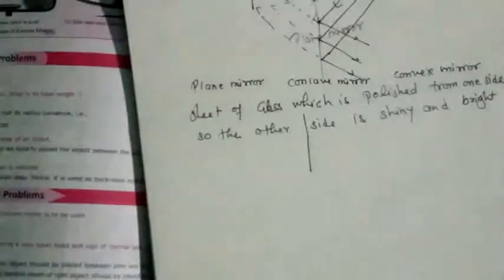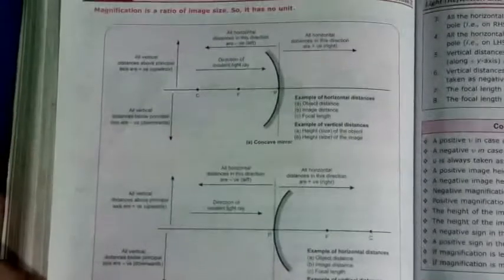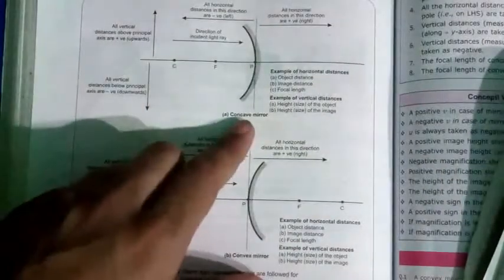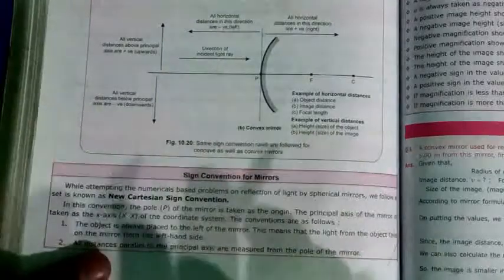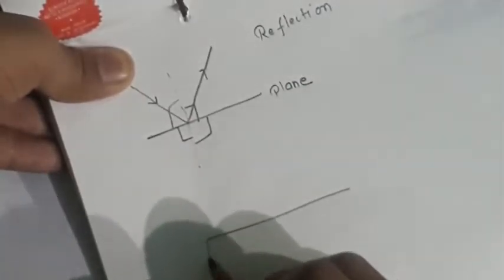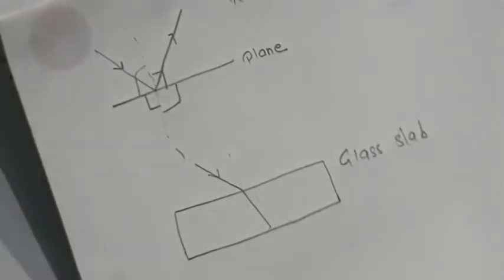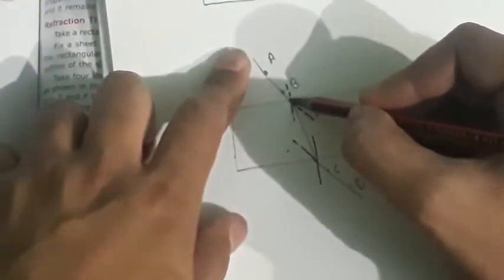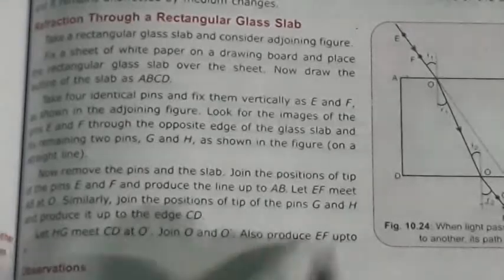Class-10th Physics light lec Part-5 21-05-2020